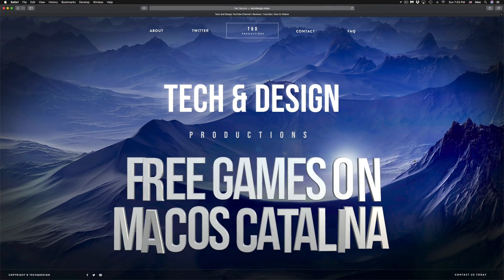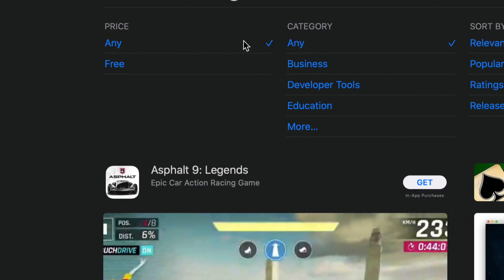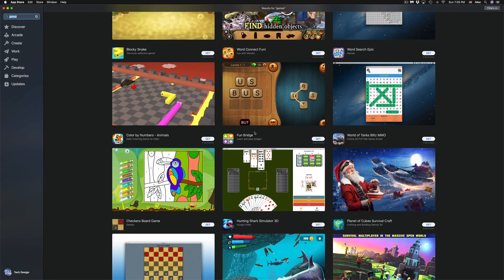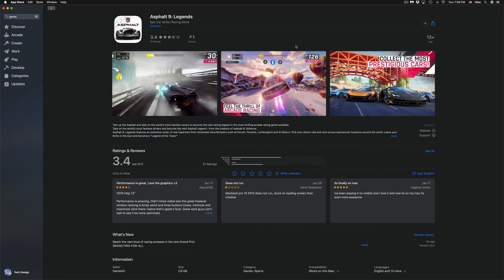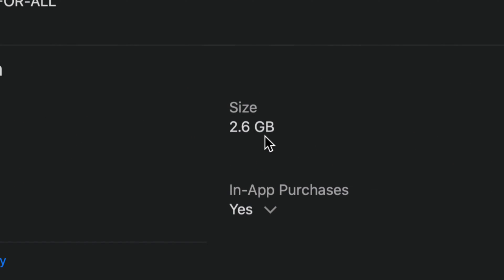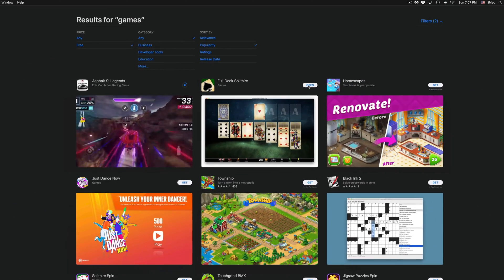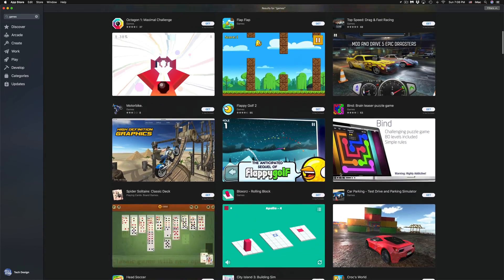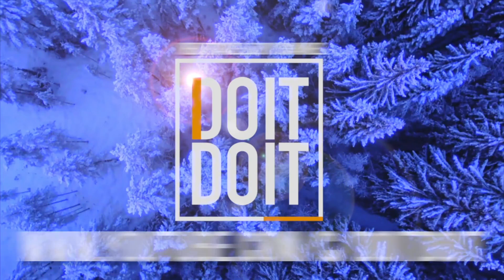Free Games on macOS Catalina | Download & Install Free Games on Mac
How to Download free games on MacBook, iMac, Mac mini, Mac Pro